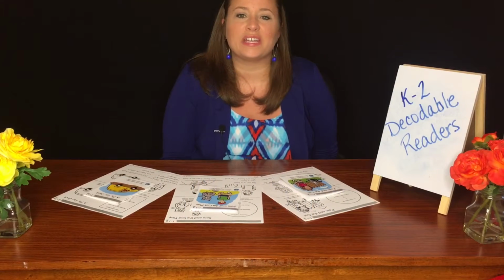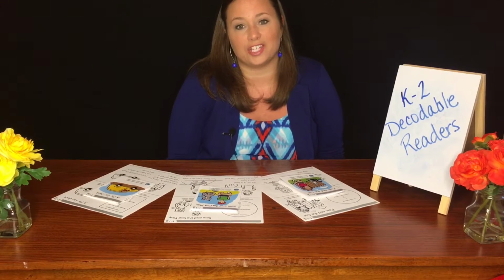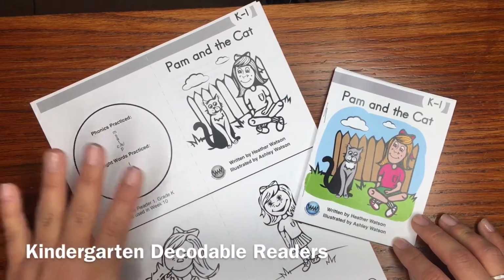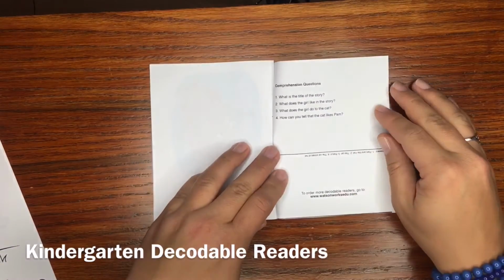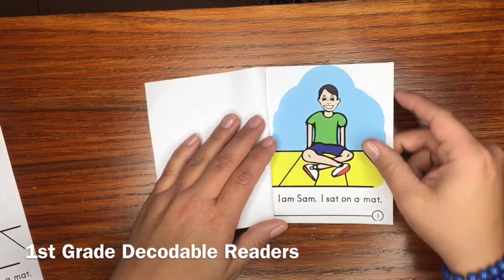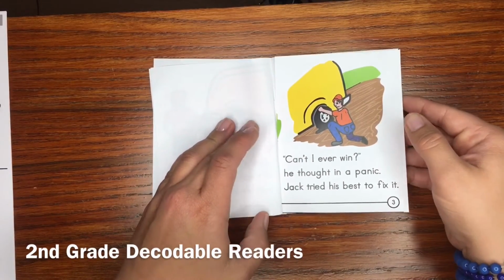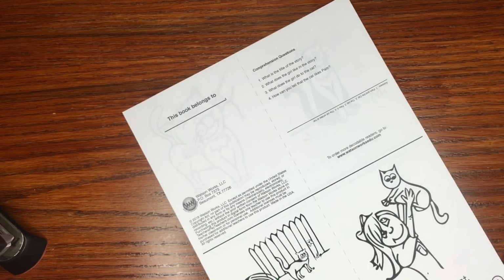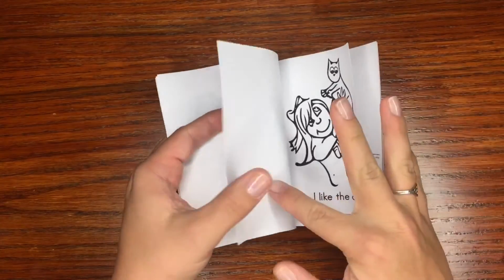Watson Works K-2 Decodable Readers